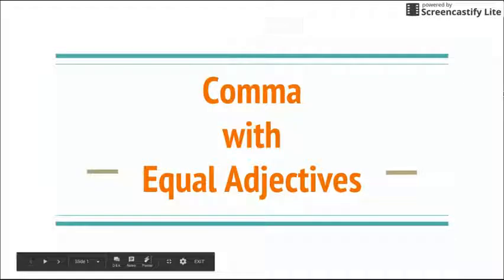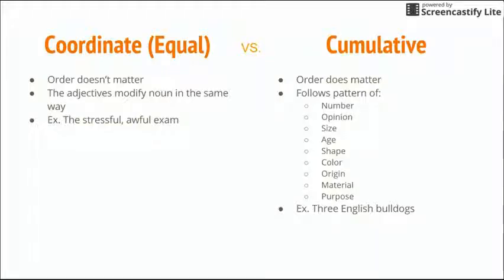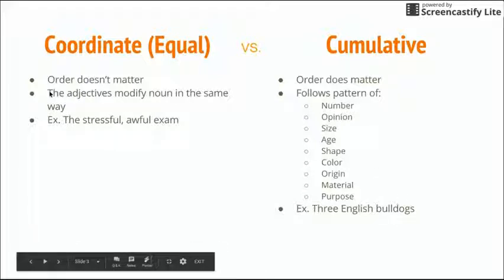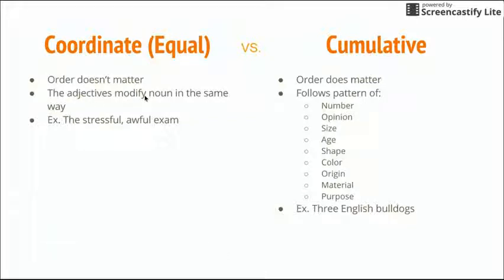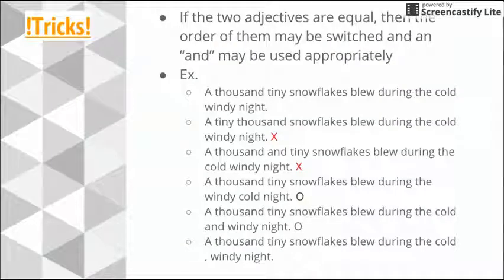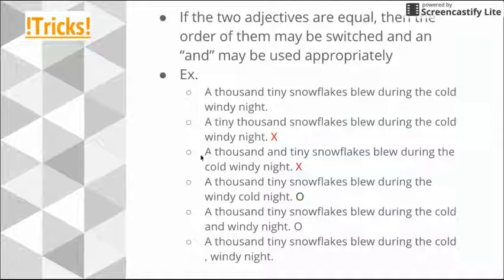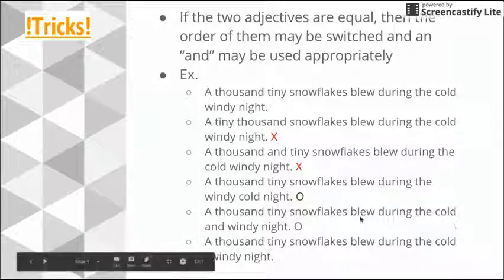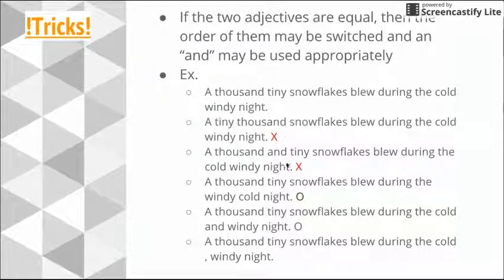Equal Adjectives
By Emmanuelle